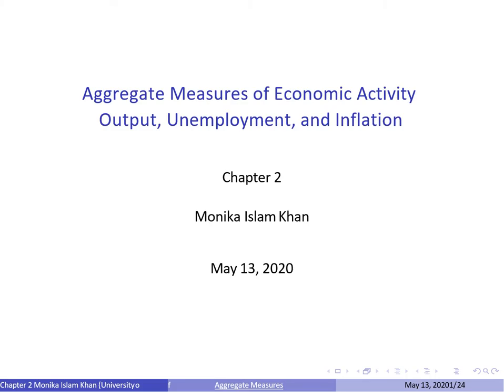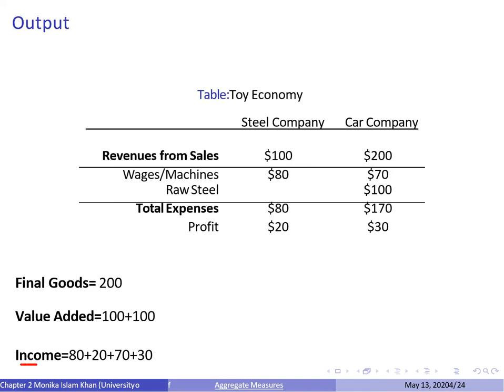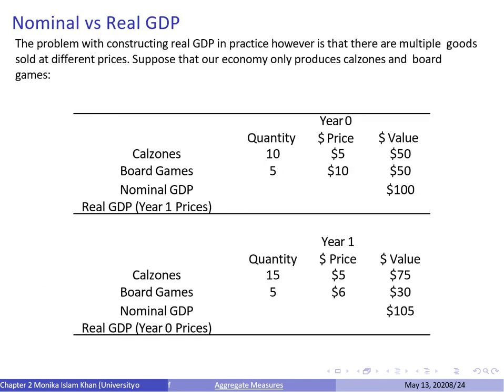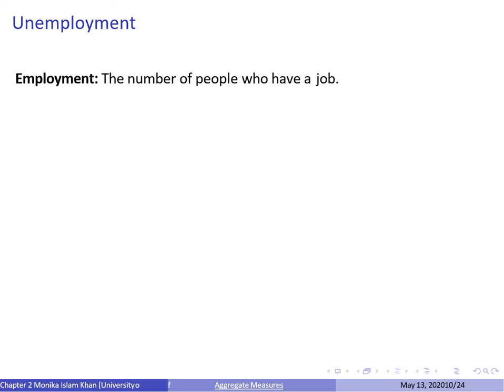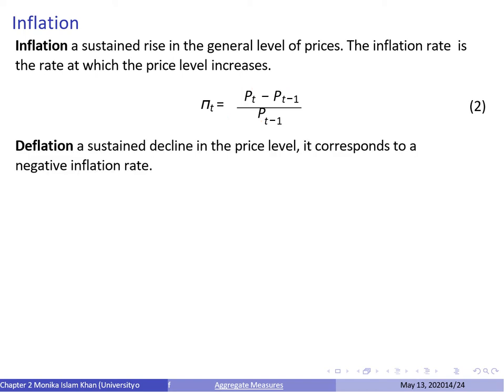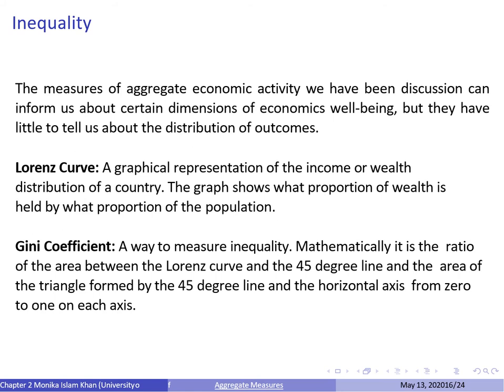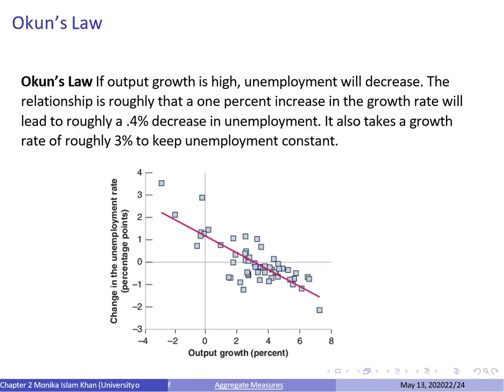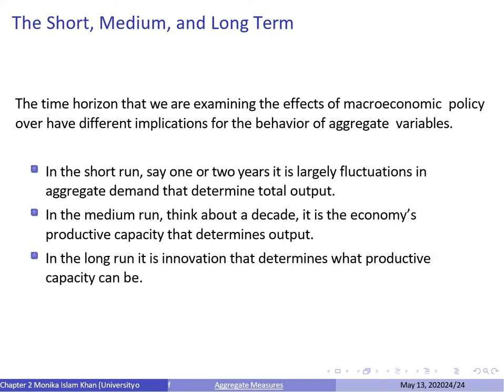Lecture 2: Agg Measures of Economic Activity - Intermediate Macroeconomics - Blanchard & Johnson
Chapter 2 - Aggregate Measures of Economic Activity, Output, Unemployment, and Inflation - Macroeconomics, by Olivier Blanchard & David Johnson